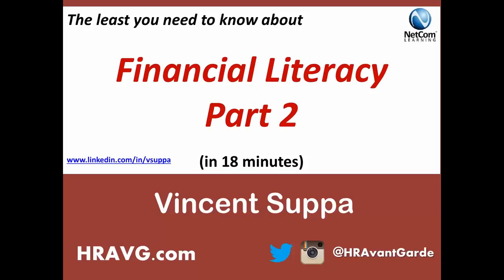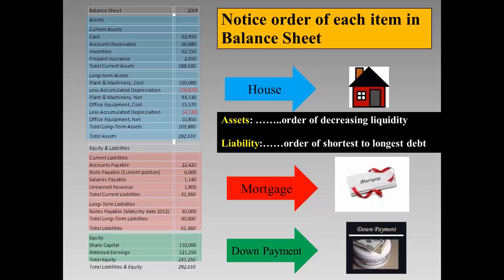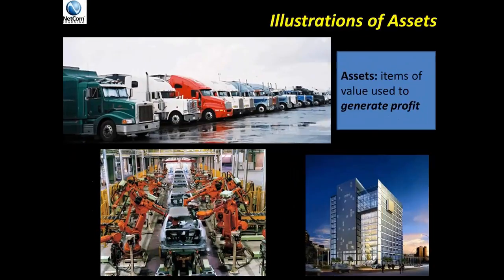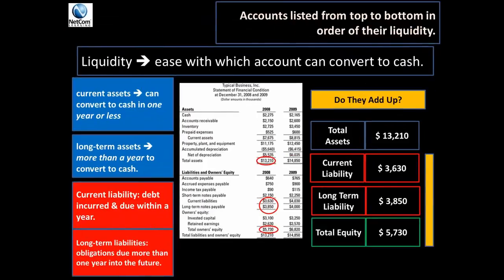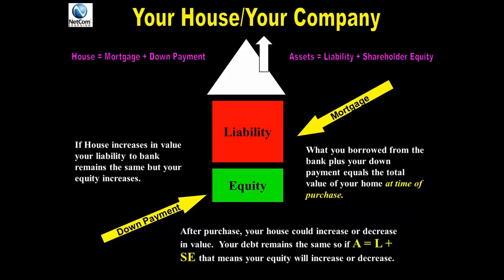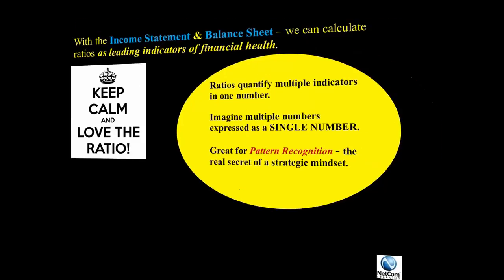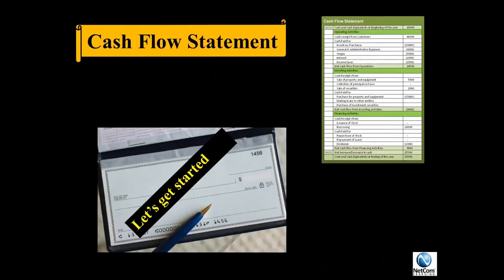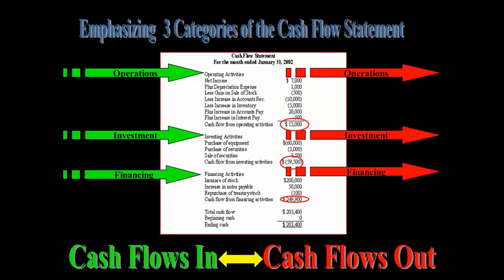Balance Sheet & Cash Flow Statement: Financial Literacy in 18 Minutes (Part 2)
Webinar: Financial Literacy in 18 Minutes (Part 2)

What's that? You want financial literacy and you only have eighteen minutes? Do you sometimes go to meetings without your company's financial documents because you don't fully understand them?

Well, in Italy they speak Italian and in France they speak French. But in business, they speak finance. Today's webinar stars the Balance Sheet and co-stars the Cash Flow Statement.
Agenda:
» Understand the fundamentals of the Balance Sheet.
» Understand the Cash Flow Statement & why it's the lifeblood of the firm.
» Learn how to crunch basic financial ratios that combine figures from multiple financial documents.
» Q&A with Vincent

Featured Speaker:
Vincent Suppa

Speaker Bio:
CEO of HR with business literacy in finance, strategy & technology. Efficiency expert with operational experience in Hi-Tech, Telecom, Health Care, Non-Profit & Government sectors. He is former founding SHRM chapter President. NYU graduate professor & SarderTV speaker.